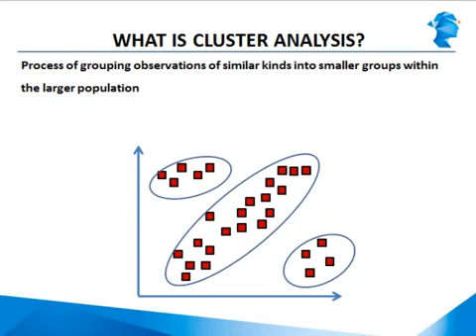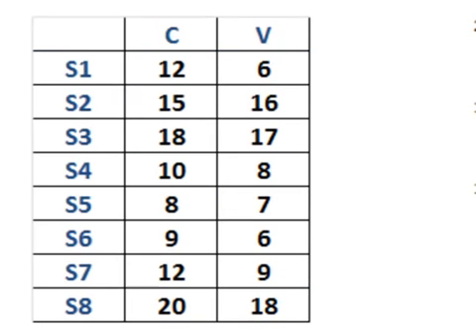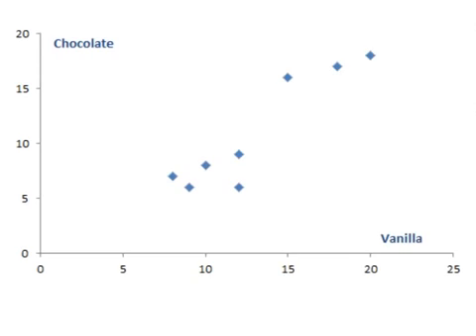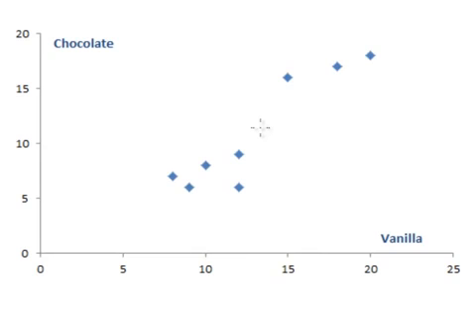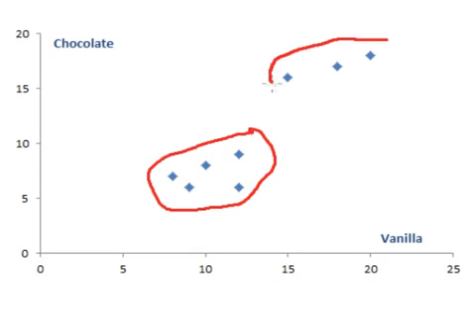machine learning Cluster Analysis Tutorial with an Example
Machine learning, data mining and statistical algorithms are widely using in the field of data analytics.